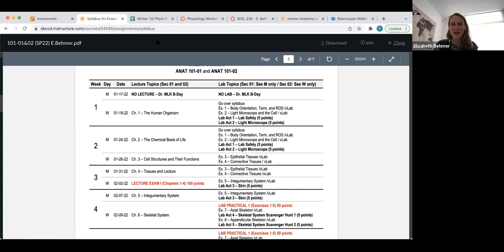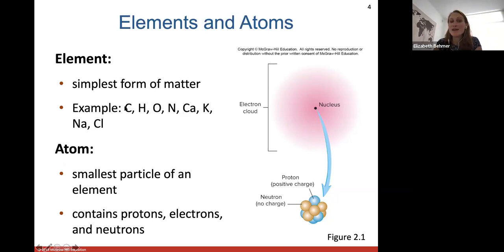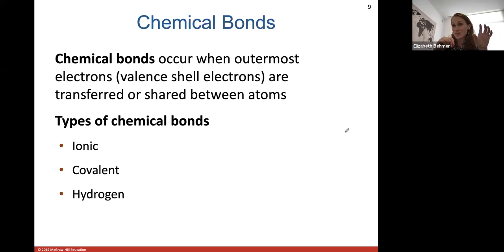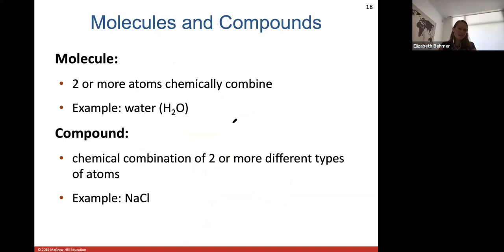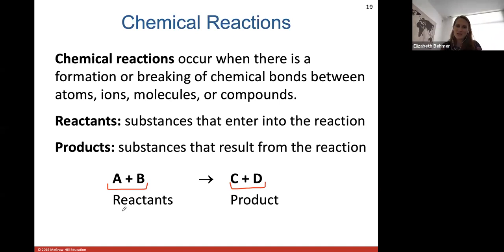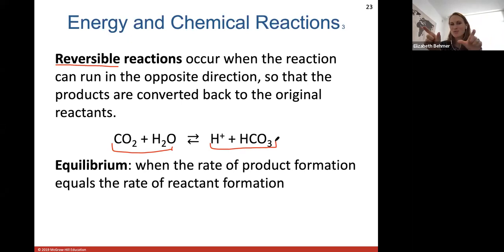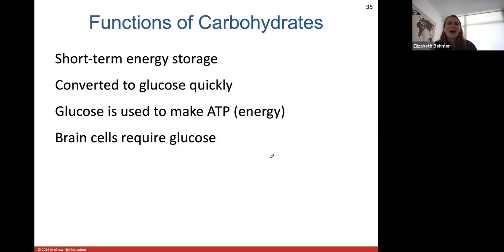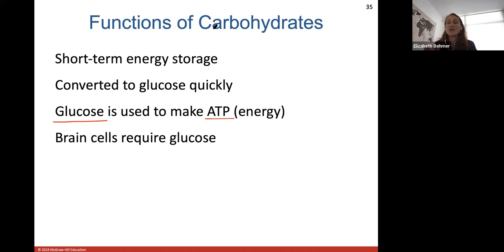Ch. 2 - The Chemical Basis of Life